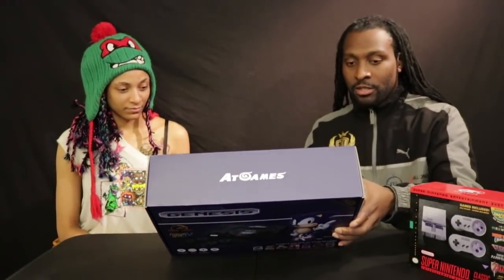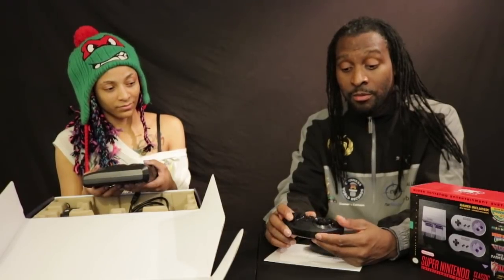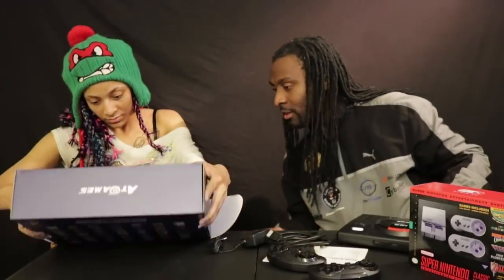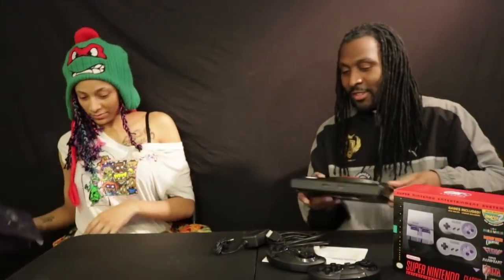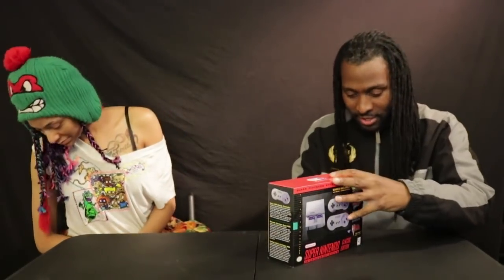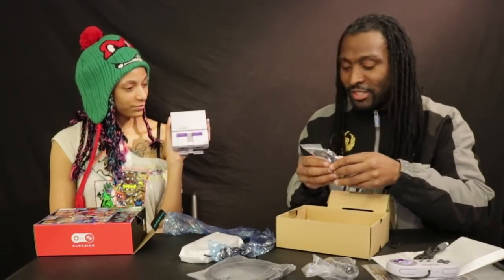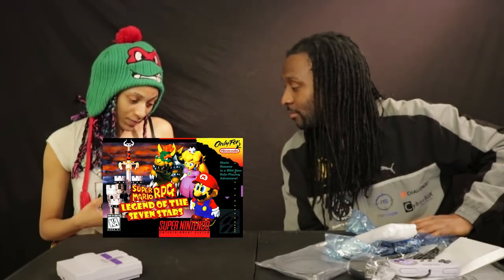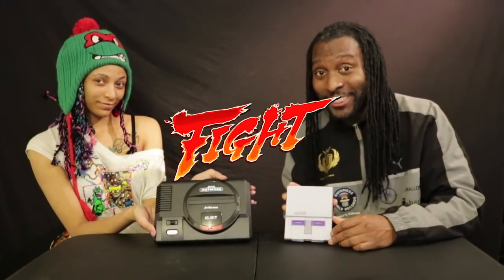Super Nintendo Mini vs Sega Genesis Flashback "Unboxing Battle"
The Super Nintendo Mini and the Sega Genesis have made a return in 2017. Unlike many other unboxing's, I did a comparison of the unboxing of the mini consoles and most importantly their games. I'll leave it up to you guys to decide which console was your most memorable and won your heart in perhaps the greatest age in gaming.